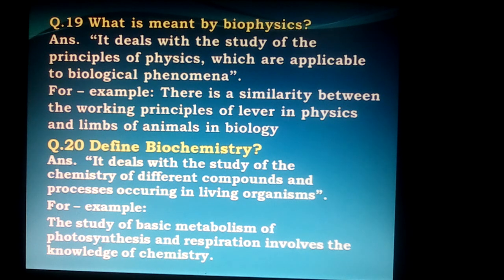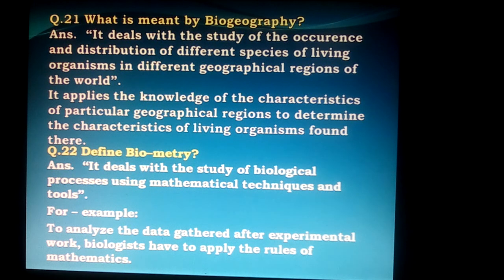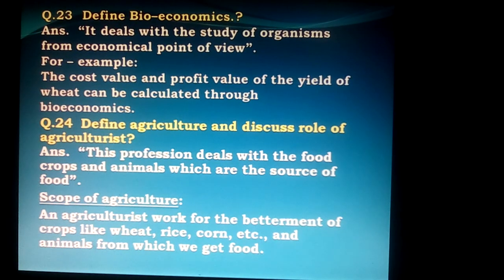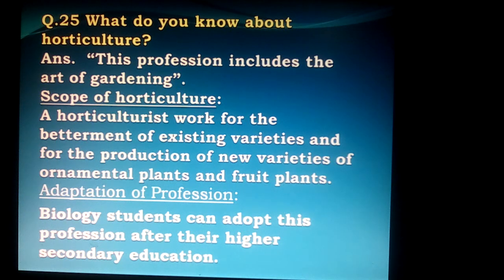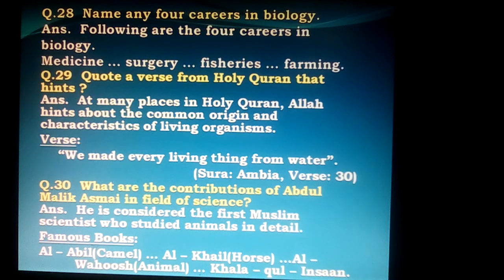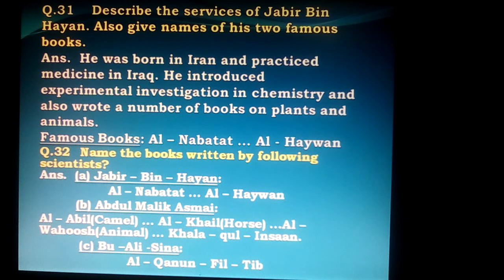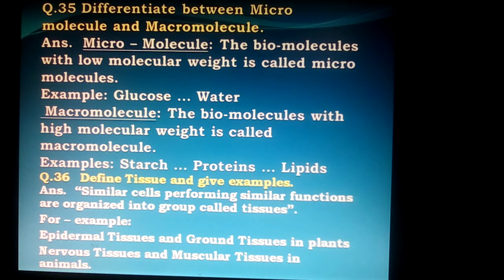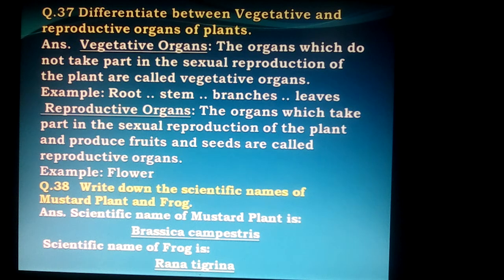Biology Class 9th Chapter 1 Short Questions/Answers (Part 2) l YFC - Your Family Channel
This video contains details about Biology Class 9th Chapter 1 Short Questions/Answers (Part 2).

On this channel, we provide Educational Classes, Spoken English Course, Teaching Management, Practicals of 9th & 10th, Numerical, Experiments, Knowledge about Islam, Entertainment & Fun and Motivational Videos. Which can improve your Life achieving success and knowledge at home.